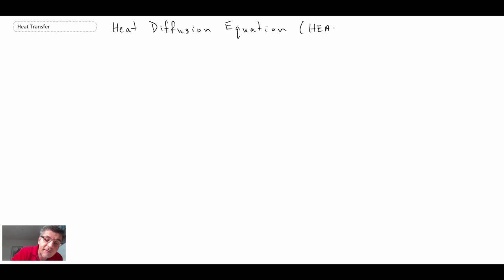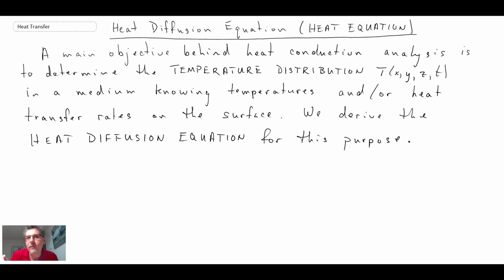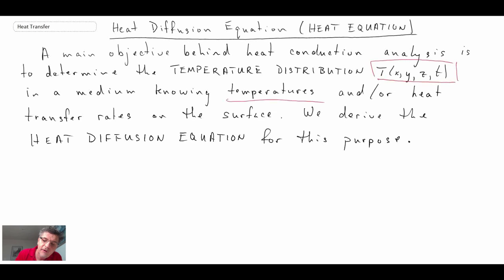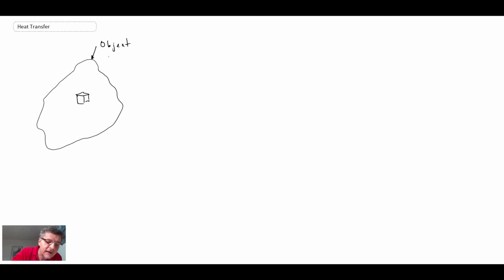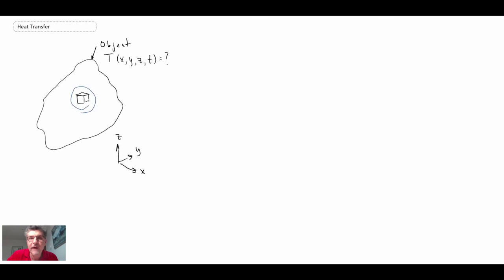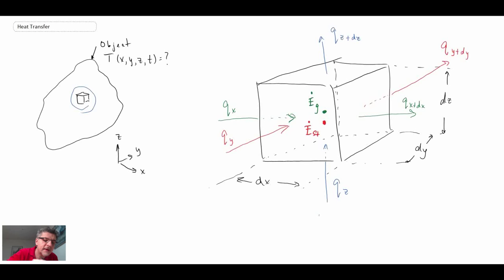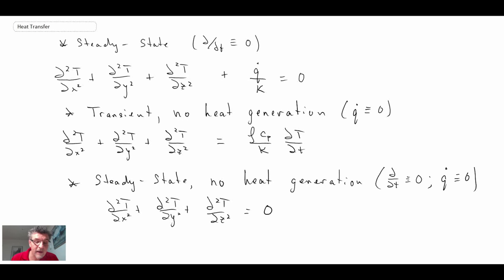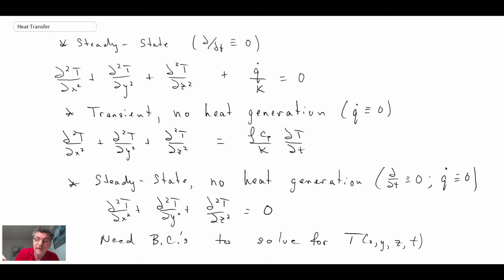Heat Transfer L4 p2 - Derivation - Heat Diffusion Equation